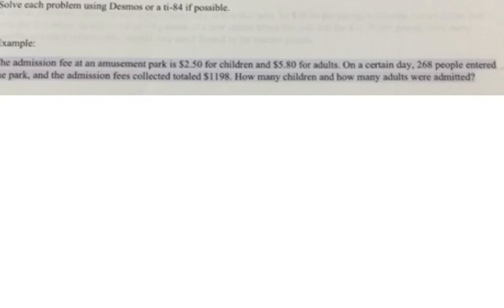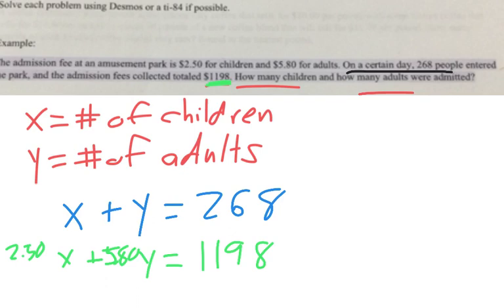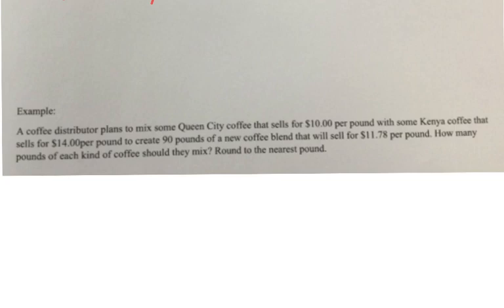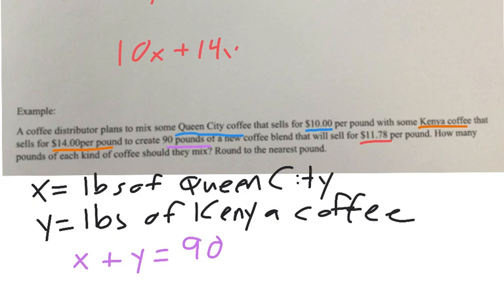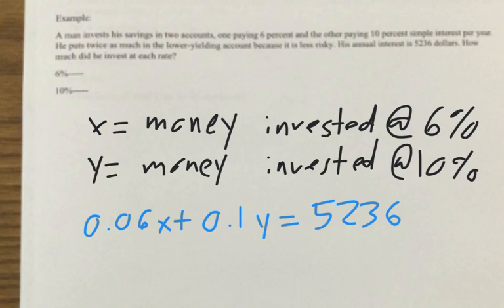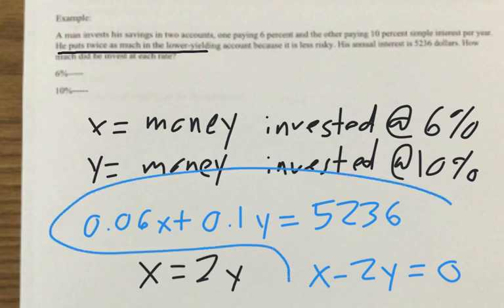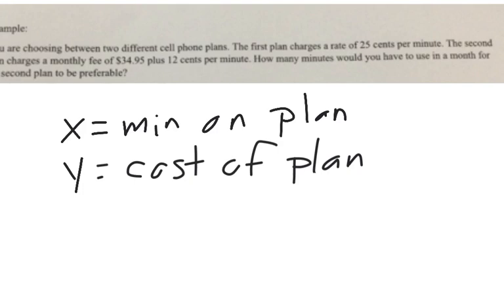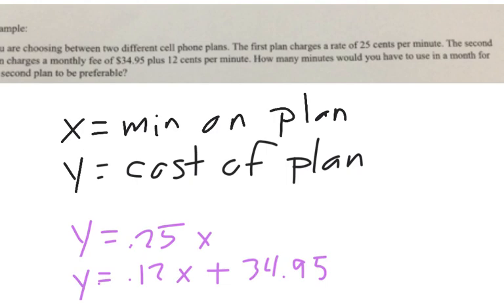Whiteboard 86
00:00 Slide 1
05:16 Slide 2
10:53 Slide 3
18:15 Slide 4